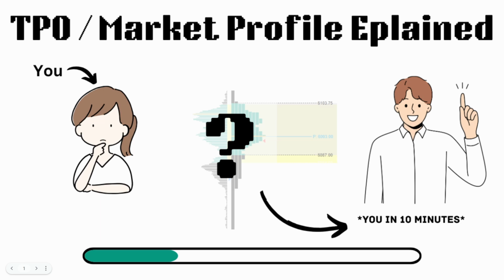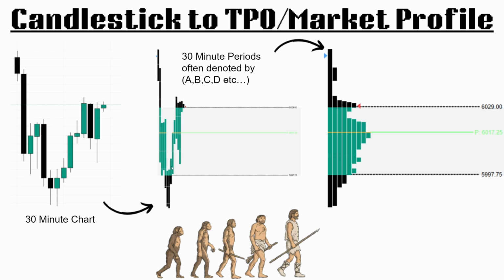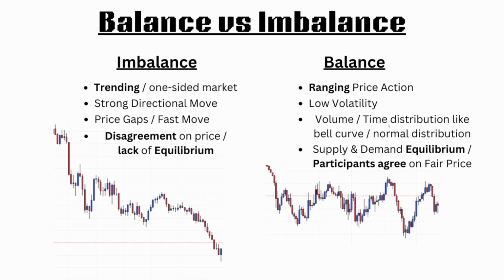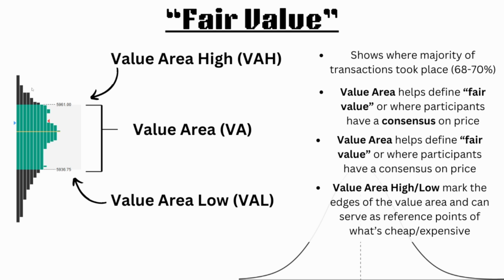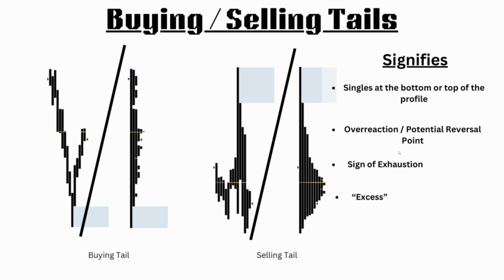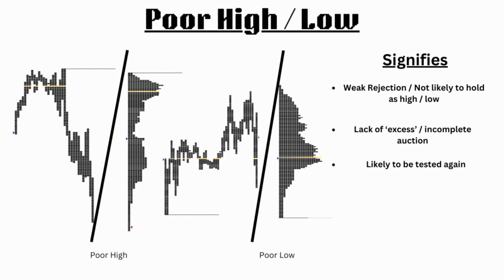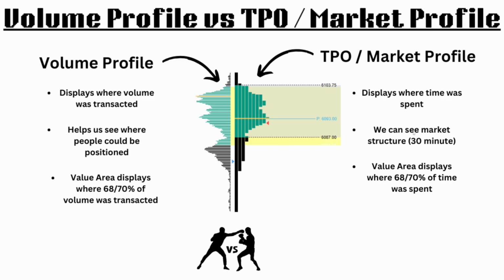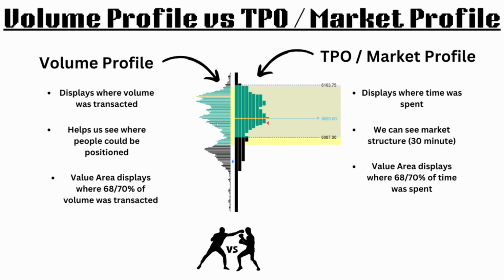TPO / Market Profile Explained